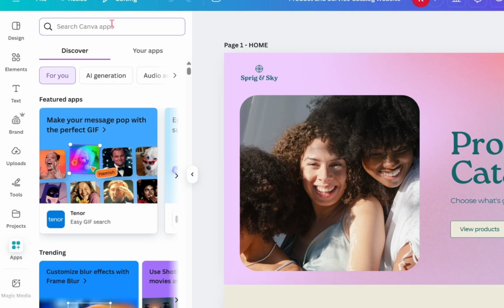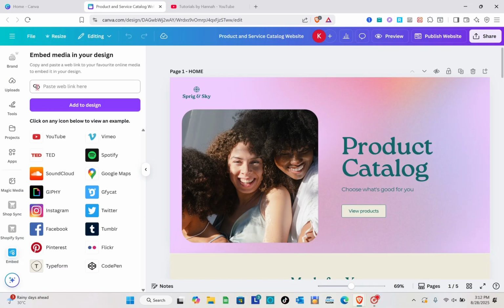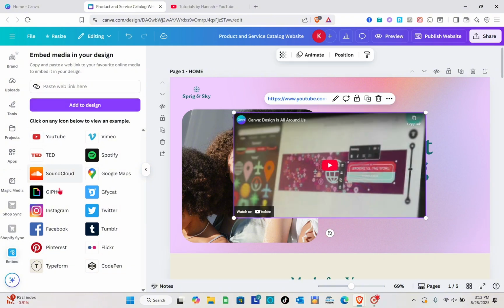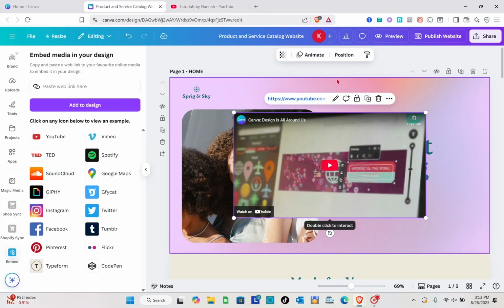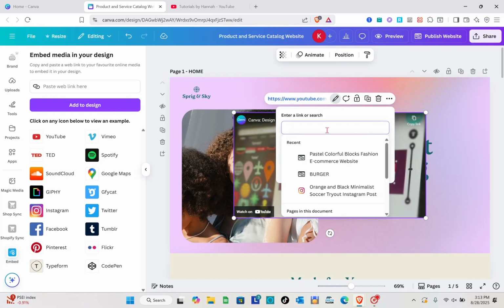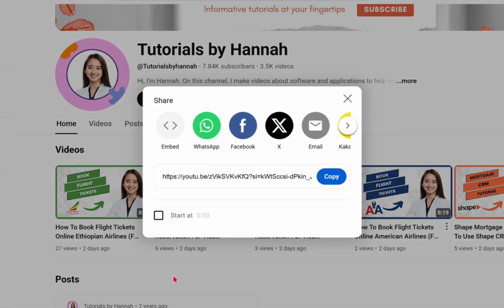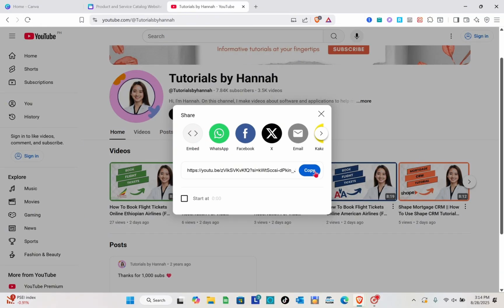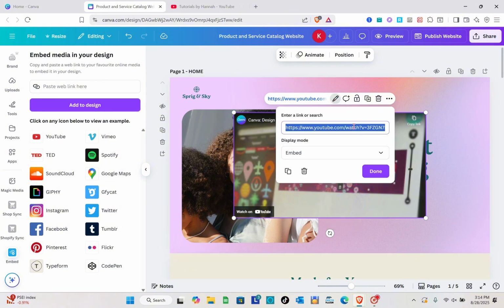How To Embed Video In Canva Website (Best Method)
Enhance your Canva website by embedding videos using our best method. This guide provides clear instructions for incorporating dynamic video content, improving user engagement and storytelling. Whether showcasing a portfolio or sharing tutorials, learn how to seamlessly integrate videos into your website design. Discover the tools Canva offers to optimize video presentation and ensure a professional online presence. Start embedding videos today for a more interactive and captivating website experience.